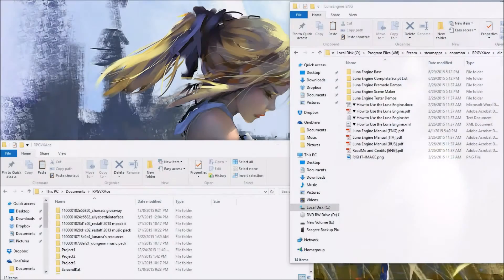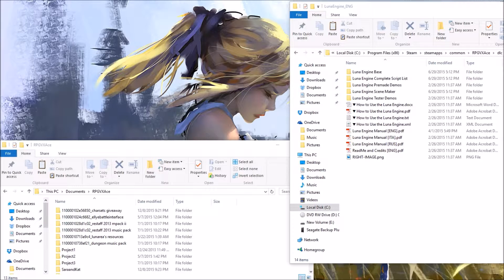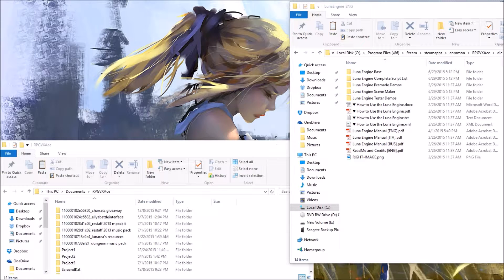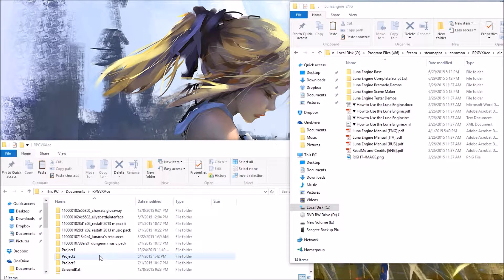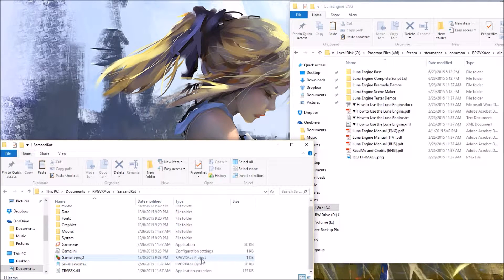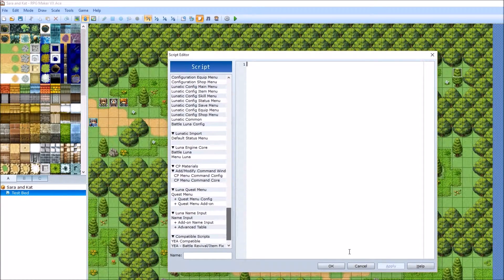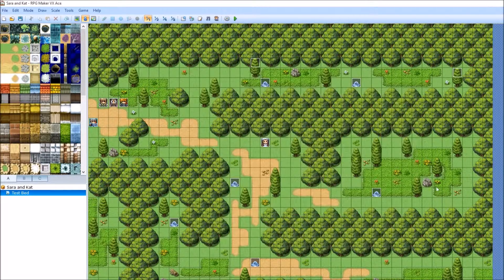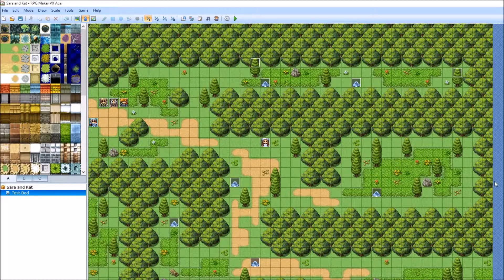luna engine tutorial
Here is now to actually install "Luna Engine Base"

No opinion's, no what it does or doesn't do, no "just copy the Luna Engine Base", no cartoon on the forums telling you nothing, no mods locking threads or splitting threads with my name in it off the thread, no hideous lies, no free meals, lol

What ev's just enjoy

Love Stormydove

Open your "File Explorer"
Open your C: Drive
Open your Programs x86
Open your Steam
Open your Steamapps
Open your common
Open your RPGVXAce
Open your dlc
Open LunaEngine_Eng
Find folder named Luna Engine Base
Right Click to copy
Go back to your projects of where you keep your saved games and paste
Rename the folder to your new project
Open the Luna Engine Base
Turn view to Details
Find the "RPGVXAce Project" file
Double click to run
Luna opens
Go to Manage Project
Change Project name
Choose update in bottom right
Close program
Open file where your games are saved, most likely RPGVXAce in Documents
Find your named game
Open the Project file
See if your game opens
Don't tell me newbies do not need a video tutorial